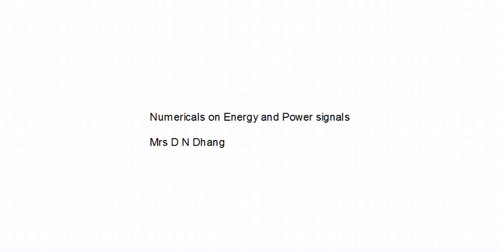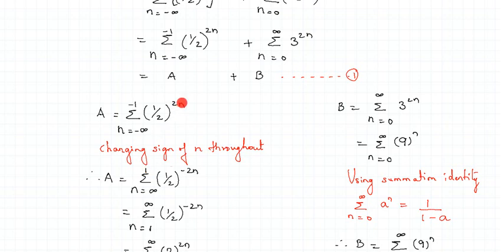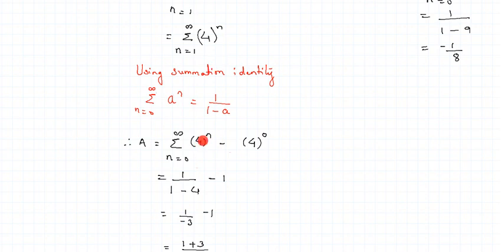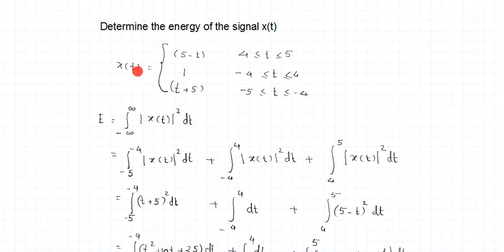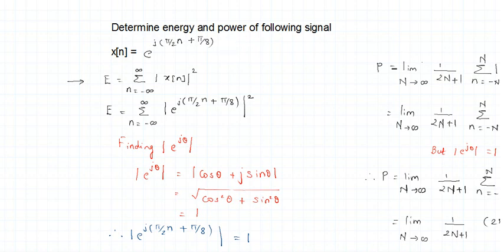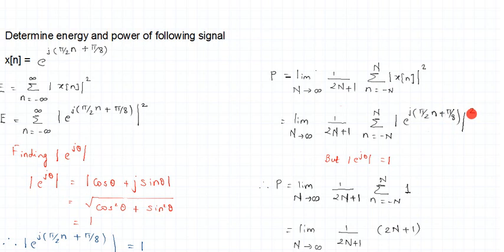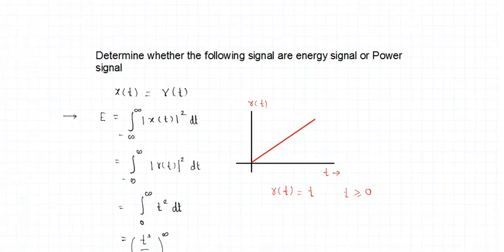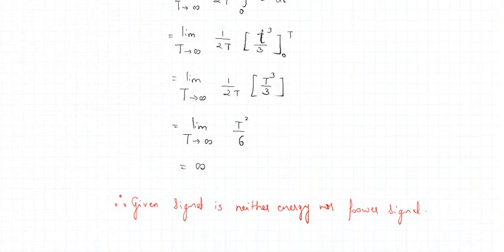Numerical on Energy and power signals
This video includes solved problems on finding energy and power signals.